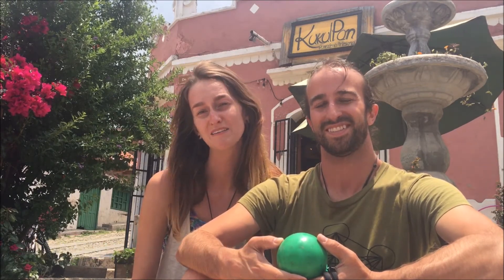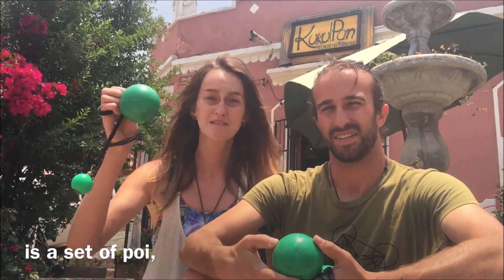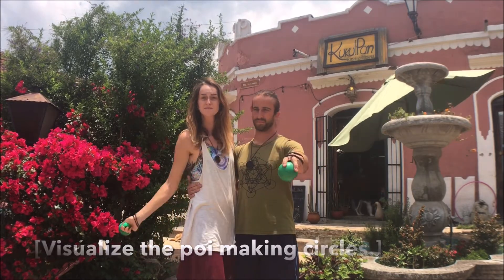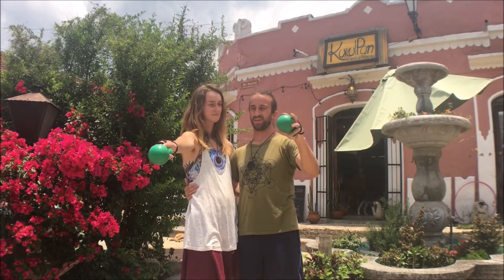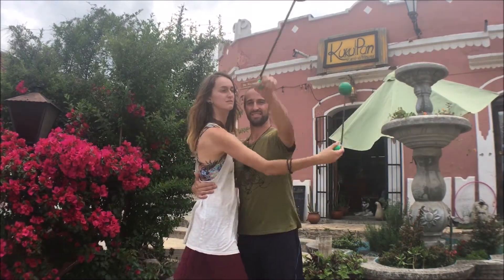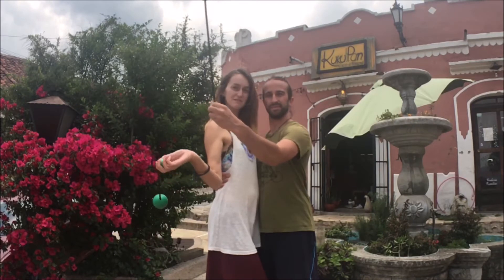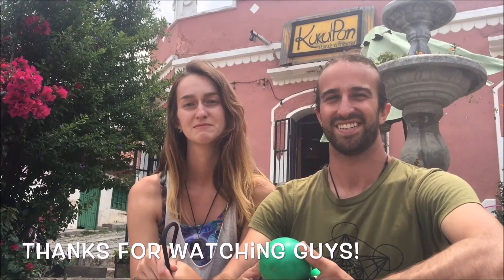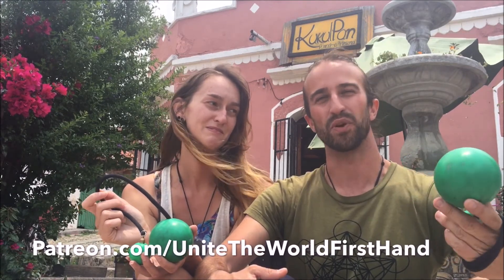Partner Poi Tutorial - Learn the Three Beat Weave!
The Three Beat Weave is a fun and impressive move once you know the two beat weave. Take your time with your partner! More Partner Poi Tutorials

✻ Video created by Jesse Hart & Liora of Full Circle Phenomenal ✻
Receive personalized flow critiques or book a private lesson with Jesse and Liora here!